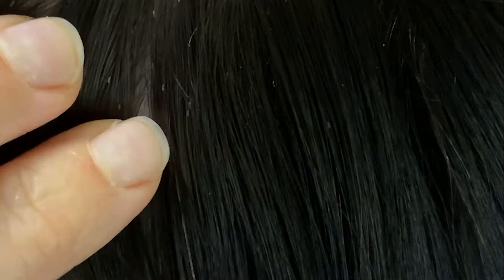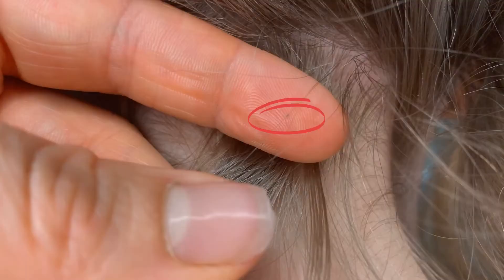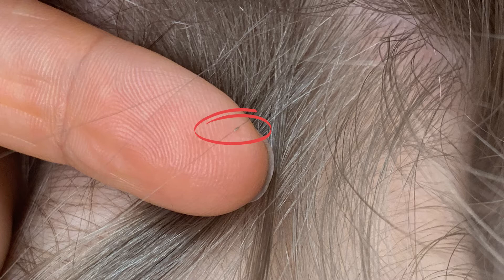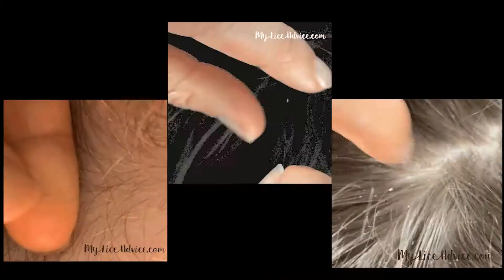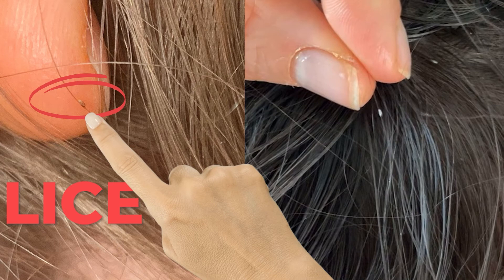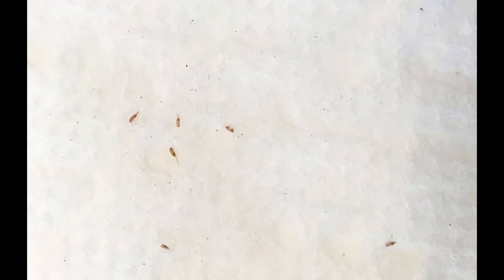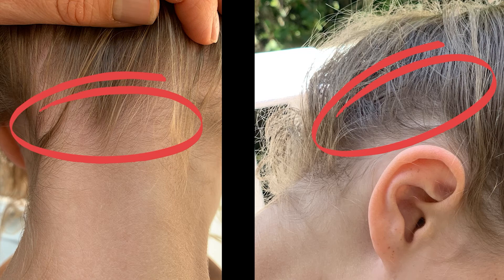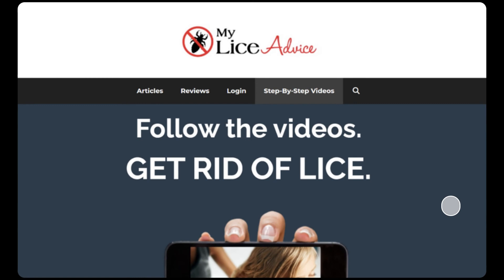What Lice Eggs and Nits Look Like Video Tutorial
Use these nine simple tricks to spot and identify lice eggs (also known as “nits”) within seconds. In this video tutorial, we take a look at nits and lice eggs in the hair.

Tip #1: When in Doubt, Try to Pull it Out--Nits are Stuck!

When determining whether you are finding nits in your child’s hair, use the motto “When in doubt, try to pull it out.” Nits are difficult to pull out because nits are glued to the hair. Lice create a powerful glue with their saliva to attach lice eggs to hair, so a nit has no chance of falling off a hair strand.

Nits cannot be washed, brushed, or soaked out of the hair. The only way to remove a lice egg from a hair strand, other than a high-quality lice comb, is by performing a tedious manual removal process known as nitpicking.

To remove a lice egg, you must squeeze it between two fingers or nails and pull the nit down the entire hair strand. If you find several things in the hair that are “glued” and they can only be removed in this manner, then you are likely dealing with lice.

Tip #2: You Will Usually Find Several Lice Eggs, Not Just One
Female adult lice lay around six to ten eggs per day. That means that in just one week, each bug can lay up to seventy eggs!

Luckily, not every lice bug lays eggs (only adult females), but still, that’s a lot of eggs in a short time.

If you find something in the hair that you think might be a nit, don’t stop looking after finding just one. Keep searching because the chance of finding just one nit in the hair is rare. If you start finding a lot of the same things, begin pulling them out so you can examine them more closely, using these tips.

Tip #3: Lice Eggs are Most Often Found in the “Hot Spots”
There are a few places on the head that lice absolutely love to lay their eggs. These places are called the “hot spots” of the head, and you will find a more significant amount of nits in these places. Common hot spots are behind both ears, at the nape of the neck, and on the crown of the head. These hot spots are the places you should most closely examine for nits. If you find several nits in these areas, you are likely dealing with lice.

Tip #4: Check Close to the Scalp for Nits
Nits are laid and glued within ¼ inch (6mm) of the scalp. Once fixed to the hair, a nit does not move or slip down the hair strand. You should look for nits close to the scalp, rather than at the end of the hair. If you find nits further down the hair, more than 1⁄4 inch (6mm) away from the scalp.

Tip #5: Take a Closer Look on a WHITE Paper Towel
After pulling out the potential nit, place it on a WHITE paper towel for further examination. A simple stack of WHITE paper towels is the very best place to examine a nit. The color of the paper towel is very important--do not place nits on something black or otherwise colored. Although nits can look white in hair, once they are pulled out of the hair and set on a white paper towel, you will find that they are actually amber, golden, or brown.

Tip #6: Lice Eggs Have Color to Them
As we just discussed, a common misunderstanding is that nits are white. Nits have a shiny appearance and can appear white, especially in dark hair, but if removed and placed on a white paper towel, they will be golden, light brown, dark brown or even transparent. Nits are colored differently depending on your own hair color, and whether the nits are hatched or unhatched.

Tip #7: Lice Eggs Have a Tail

Because of the strong glue lice use to lay their eggs, when pulled out, nits look like they have a "tail". It is impossible to remove a nit from the hair without the glue coming off with it. The glue is what gives the impression that the nit has a tail. You will always find this tail if you’re dealing with lice eggs.

Tip #8- Nits are teardrop-shaped, not circular.

If you find something in the hair that is circular or irregularly shaped, it is not a nit. Most likely, this is a form of dandruff often confused with lice. Remember, if you’re looking for more clarity on lice compared to dandruff, please check out our article, Lice vs Dandruff- Differences Between Lice Eggs and Dandruff, where we discuss in depth the comparisons between lice and scalp conditions.

Tip #9: Lice Eggs’ Shape And Size Remain the Same
While you will find nits in a variety of colors, the shape of a nit is always the same.

So You Have Lice… What Now?

Using these nine tips, you will be able to spot lice eggs like a pro. If you are in fact finding nits in your or your kid’s hair, then you’re unfortunately dealing with a lice infestation.

Head over to MyLiceAdvice.com and check out my step-by-step video system.